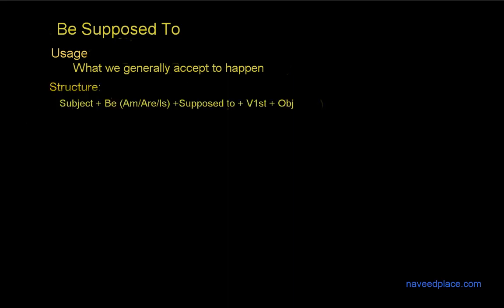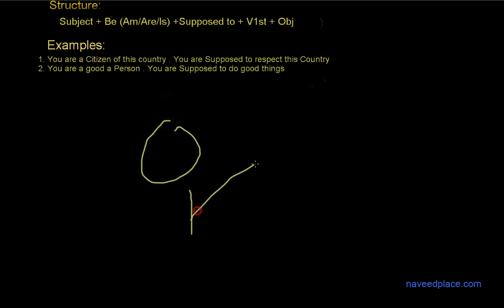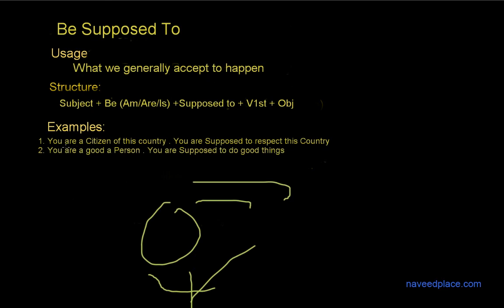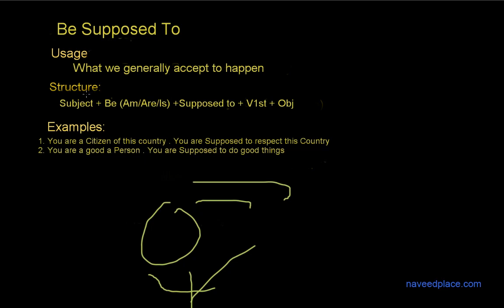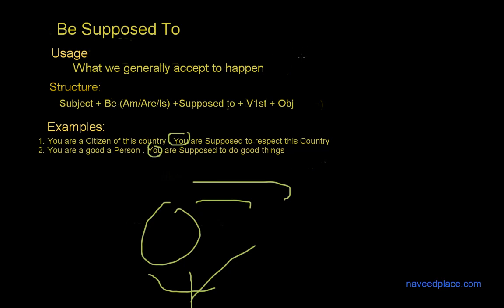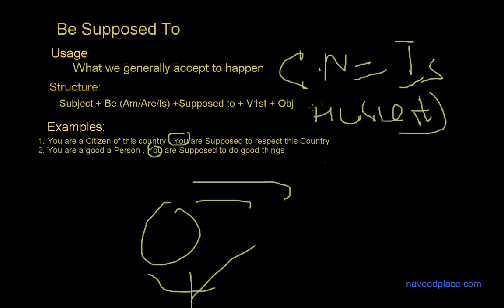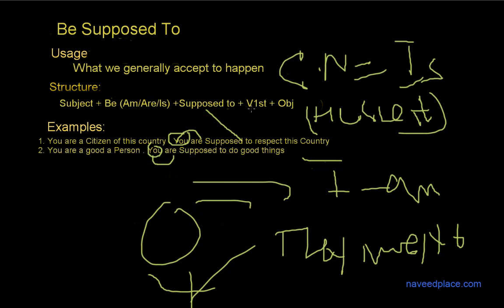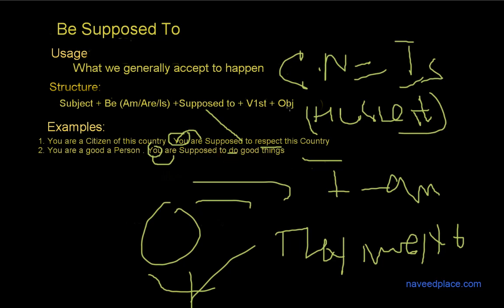Be Supposed to In English Grammar | Meaning , Example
Learn Be Supposed to In English Grammar | Meaning , Example In English Grammar With Be Supposed to In Be Supposed to In English Grammar | Meaning , ExampleUsages , Examples  , Structure , Examples , Exercises , synonym With Be supposed to Video Lecture